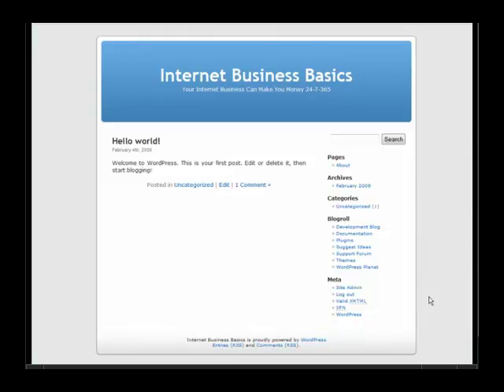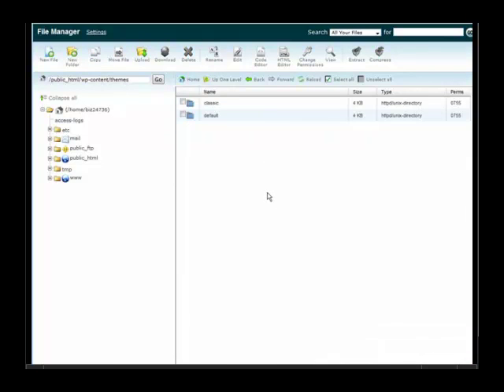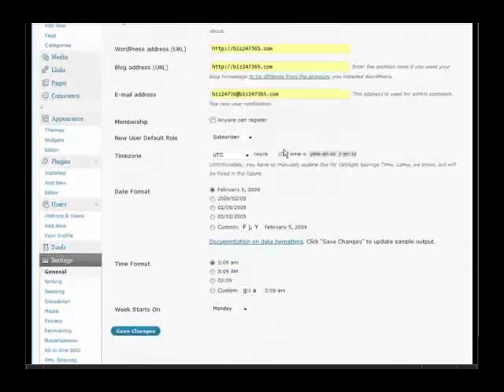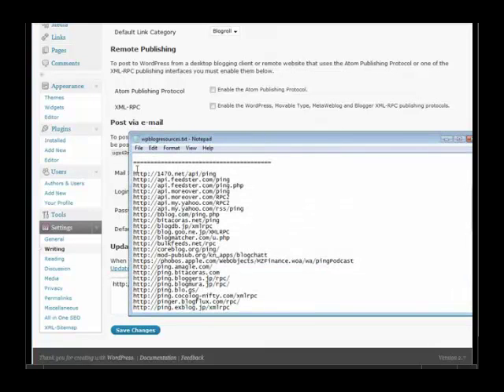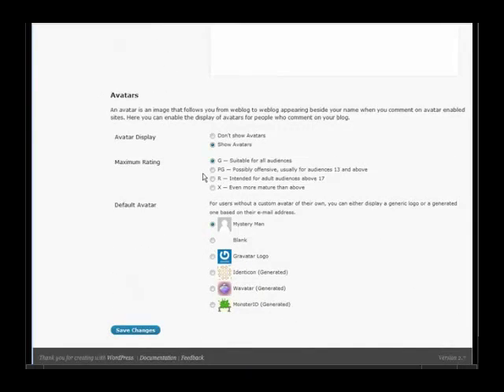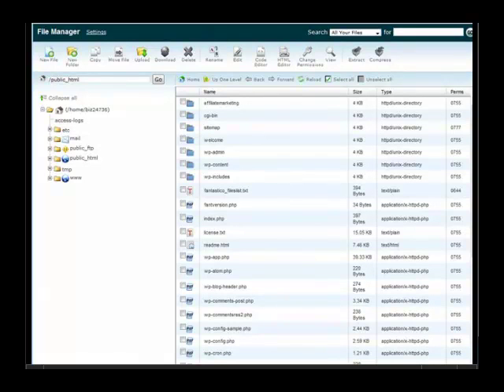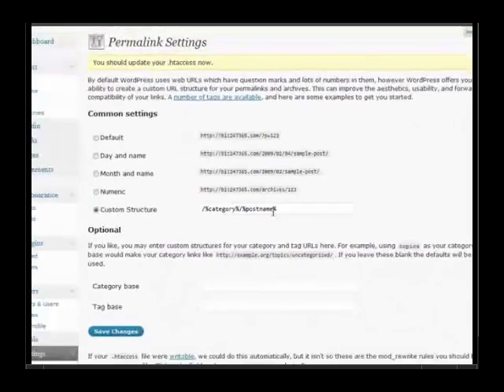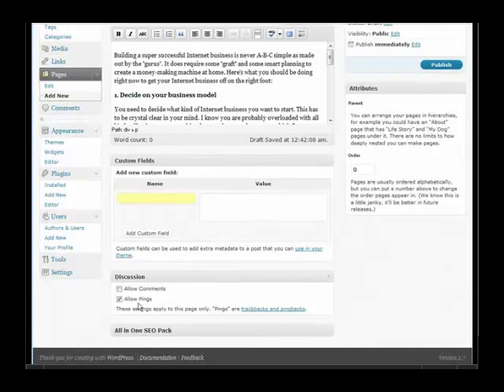Build a Wordpress Blog Like No Other Prt 3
This is a series of videos for building a Wordpress.org blog.

skype: RussellBirtwislte